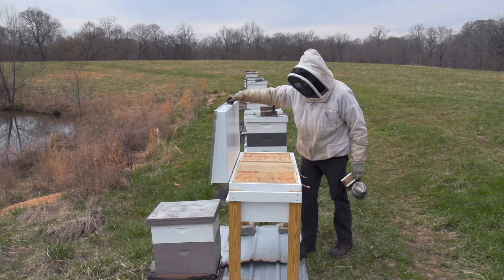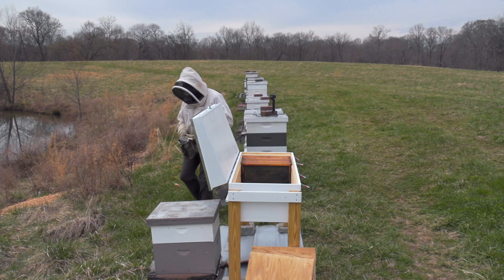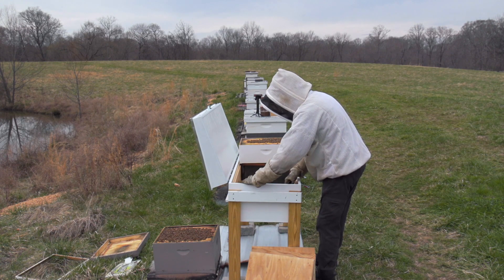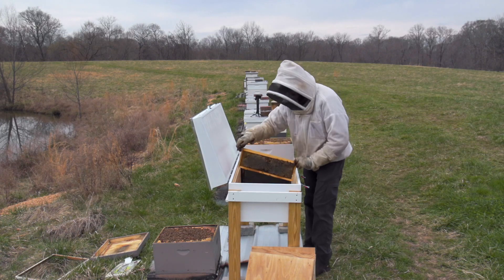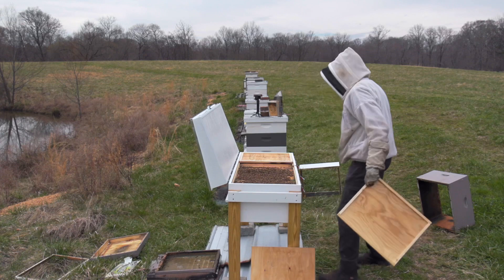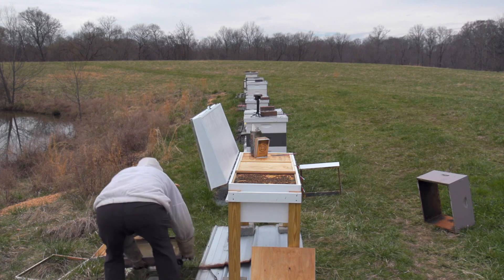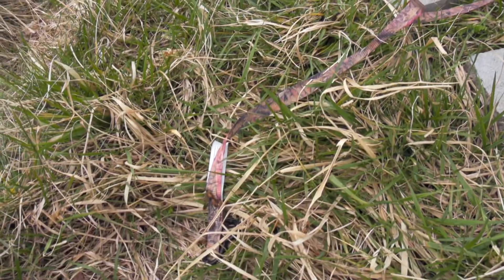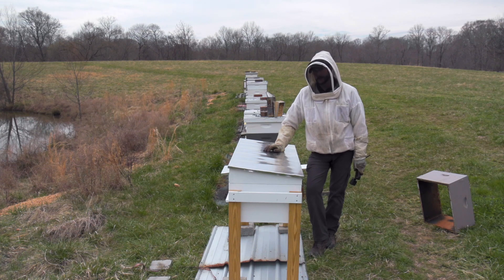Langstroth to Horizontal Hive Transfer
FINALLY filling up my horizontal!!!